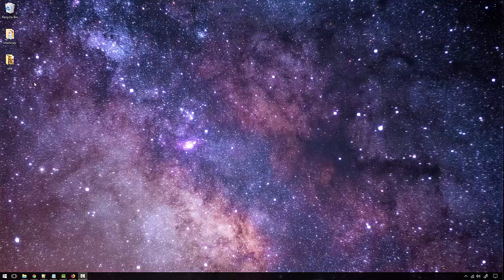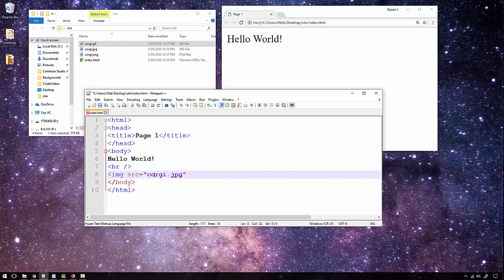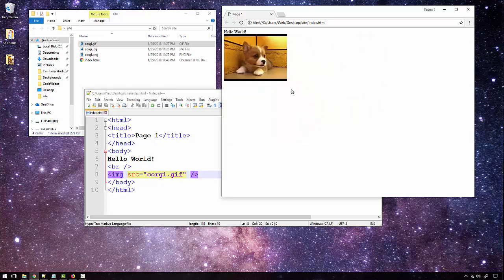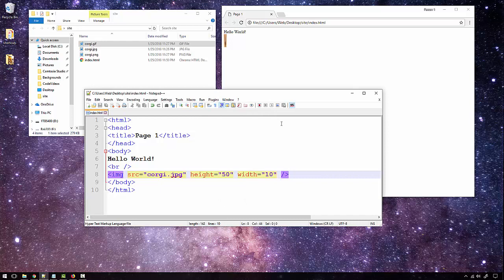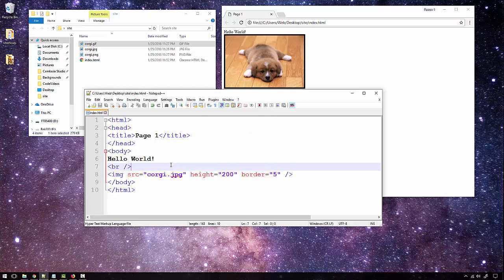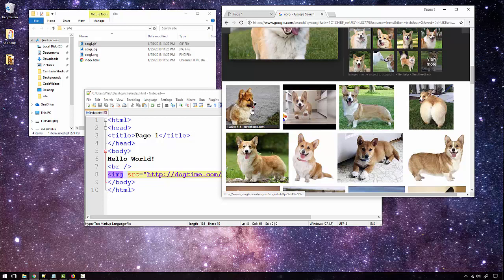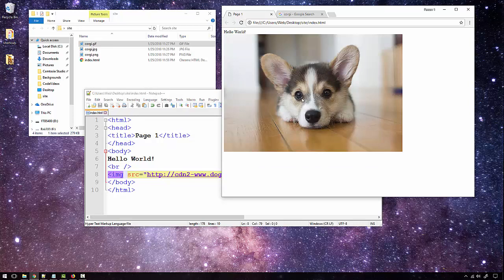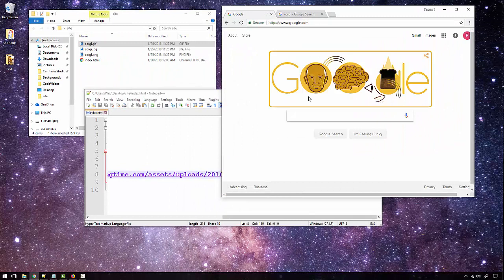Basic HTML - Added images to your webpage with the IMG tag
The internet would be pretty boring if it was just text. Luckily, we can add images of cats, babies, and anything else you can imagine.

This video will go over how to use the IMG tag to add images to your HTML page. You'll also learn how to resize, add a border and make your image a hyperlink.

If you have questions or comments, please send them below. We are here to help you learn web development. :)